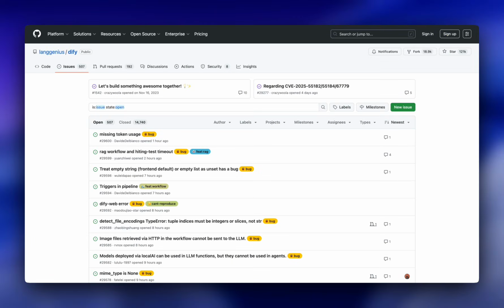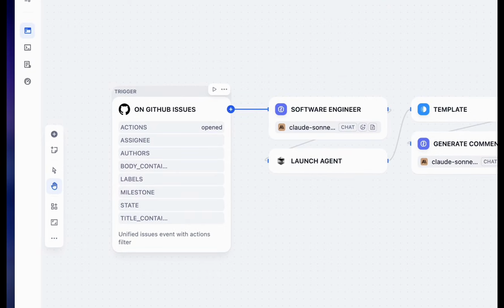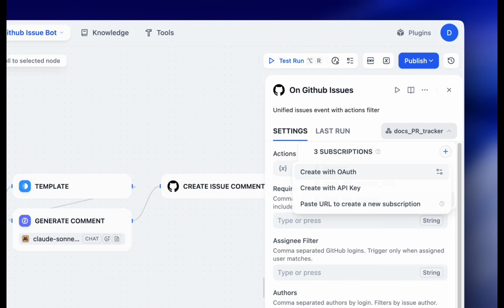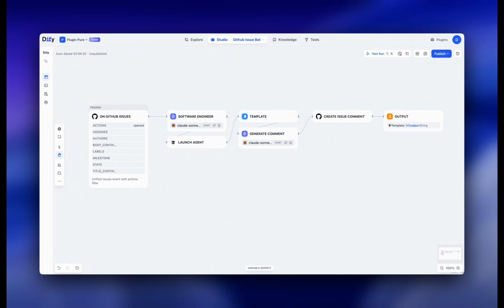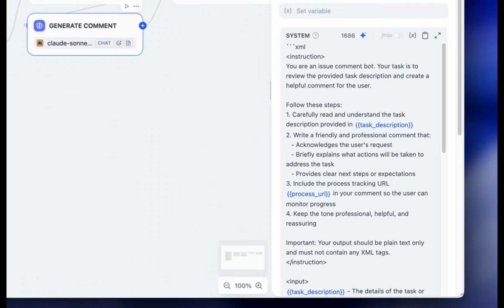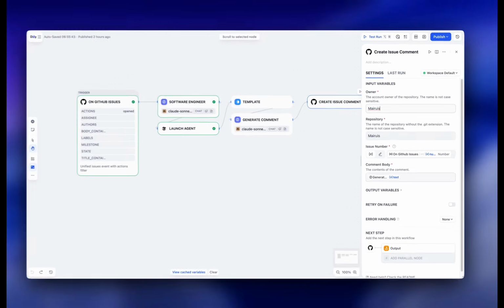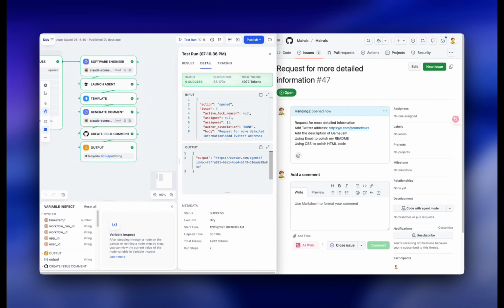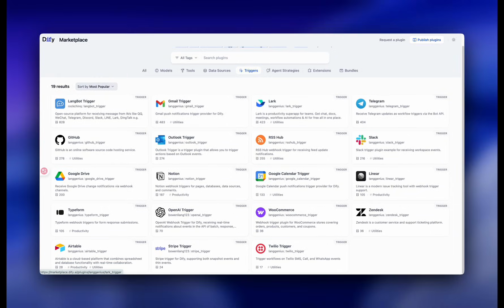AI Handles Your Github Issues Automatically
In this tutorial, you'll learn how to automate GitHub Issue responses using Dify’s GitHub Issue Trigger — a fully event-driven automation that activates the moment a new Issue is created.

You’ll learn how to:
• Connect GitHub to Dify through OAuth
• Use the GitHub Issue Trigger to start workflows instantly
• Let an AI Agent analyze Issue content
• Automatically generate a helpful comment
• Post that comment back to GitHub using Create Issue Comment node

This workflow is perfect for open-source maintainers, engineering teams, support teams, and anyone who wants faster triage with AI assistance.

Dify offers many event-driven triggers (GitHub, Gmail, Slack, Notion, and more) so you can build automations that truly run on your tools.